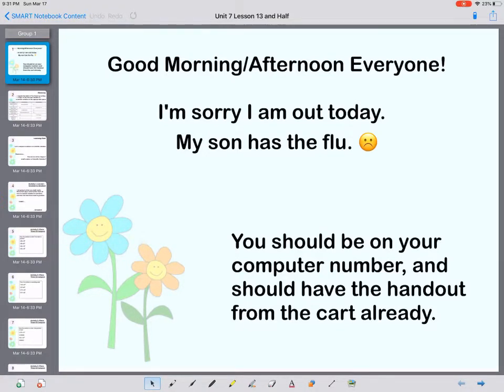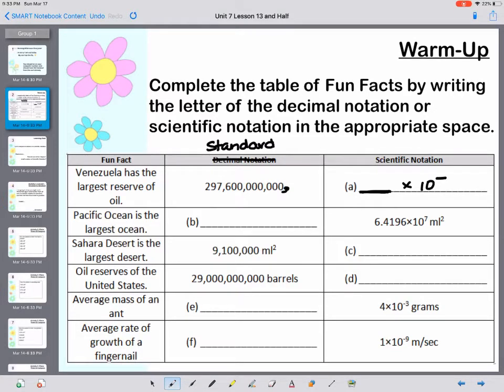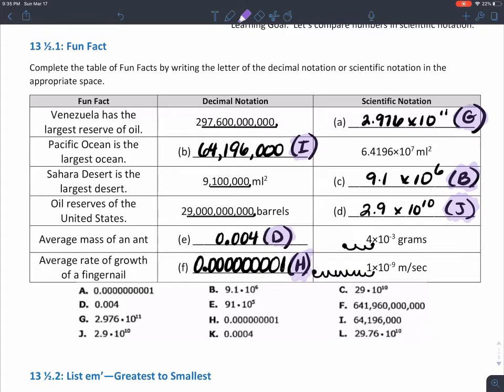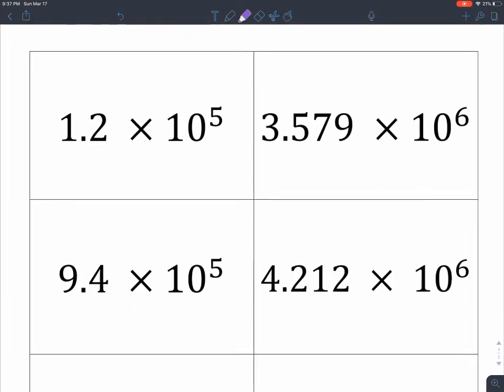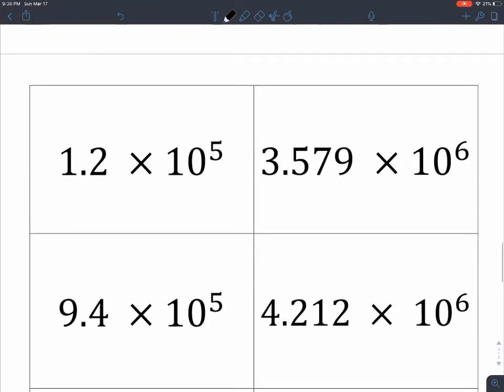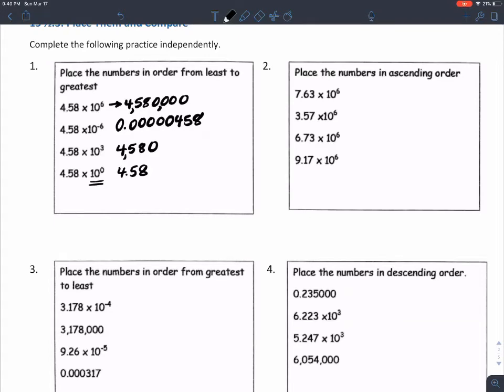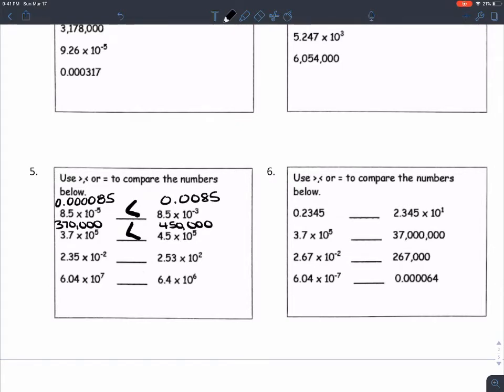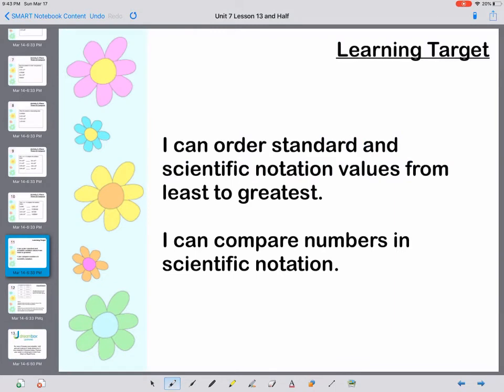E. Rutzler SDMS-Substitute plan: 3/18/19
Lesson 13 & a Half